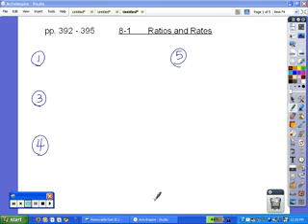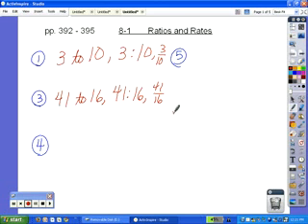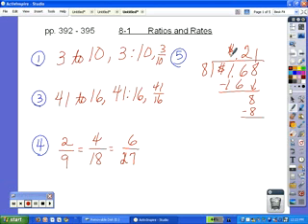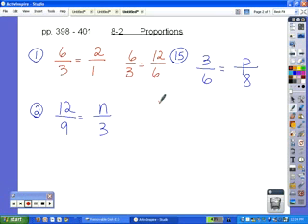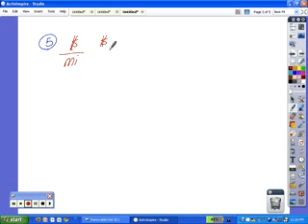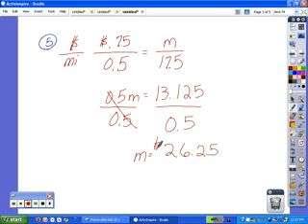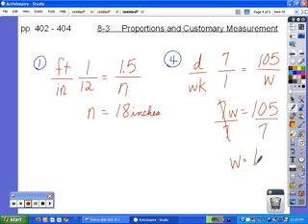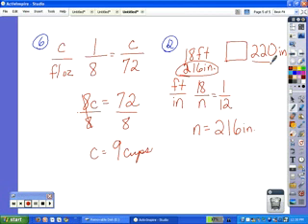6th Grade 81 through 83